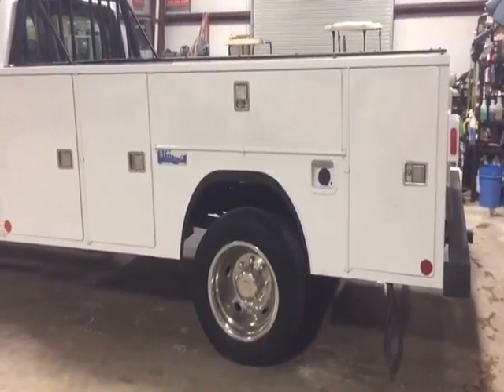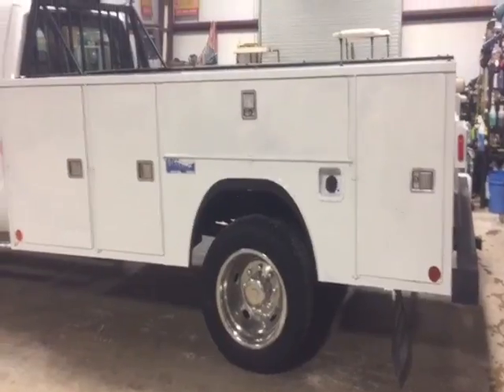2004 FORD F550 For Sale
Category: Truck